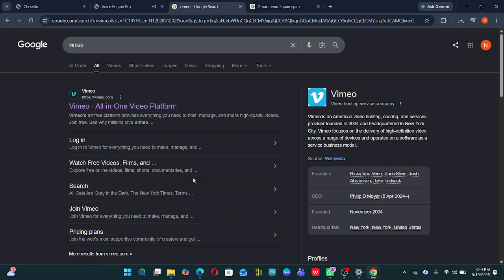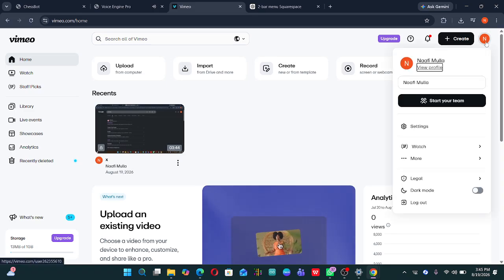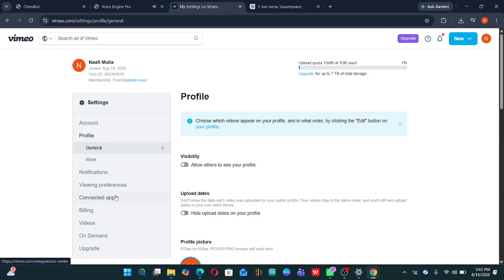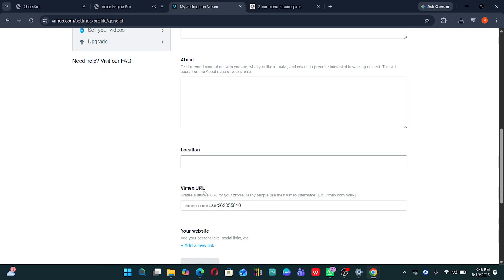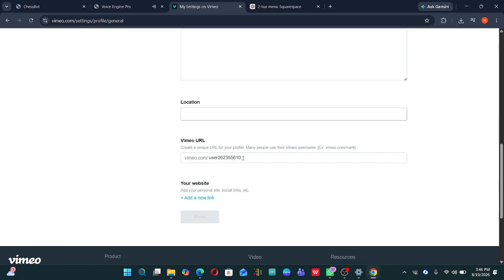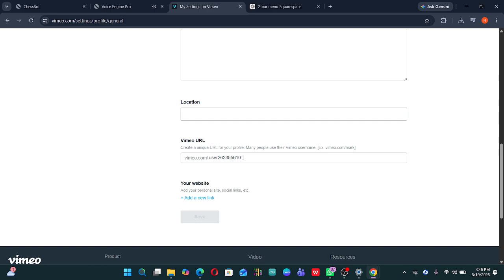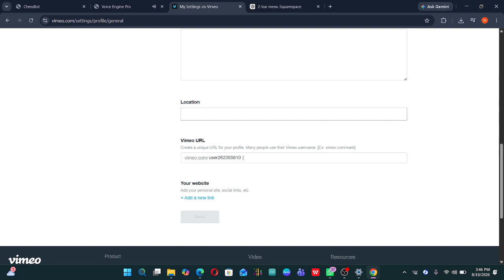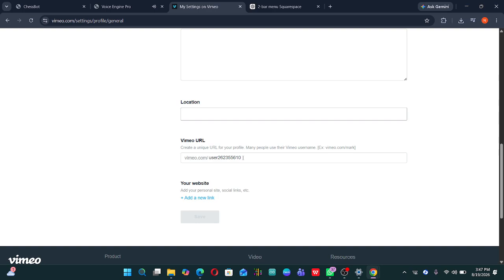How to Create a Custom URL for Your Vimeo Profile (2026 Guide)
This video is for anyone looking to personalize their Vimeo profile with a custom URL. First, you'll create a Vimeo account if you haven't done so already. Then, you'll navigate to the settings section to access the URL customization options. Finally, you’ll select your desired custom URL and save the changes. After completing these steps, your profile will be more accessible and recognizable, making it easier for others to find and connect with your content.